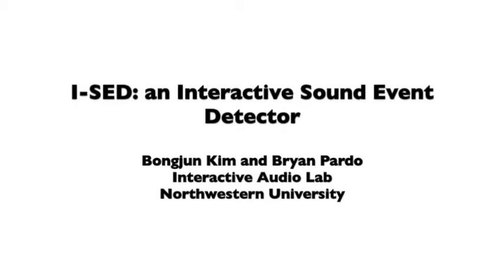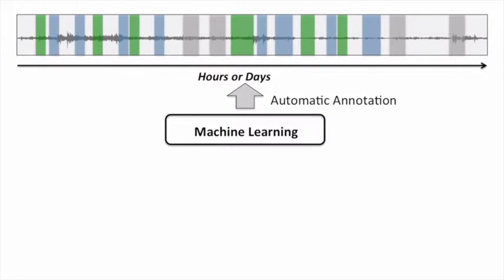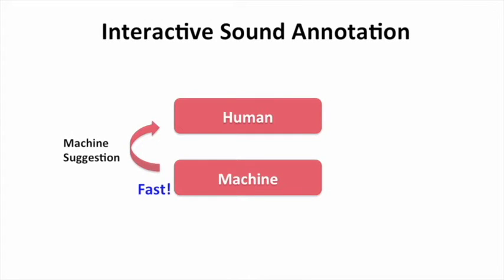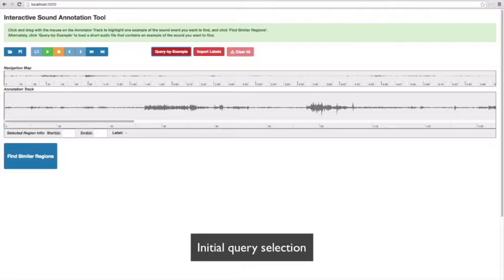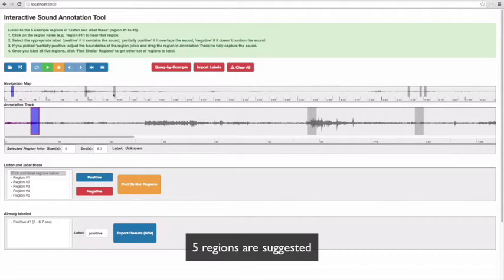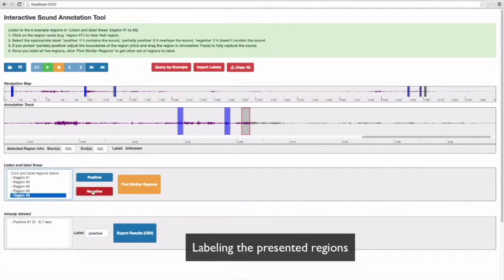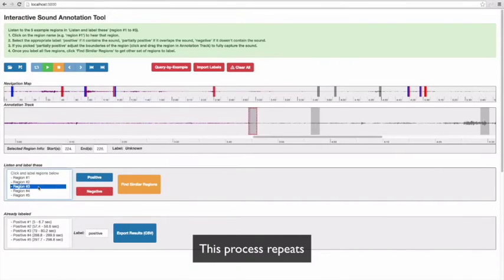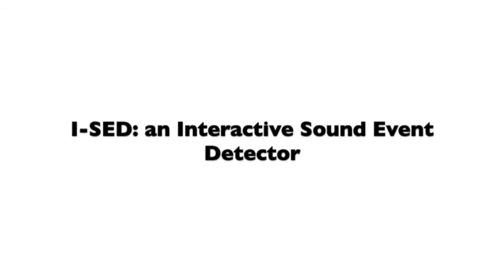I-SED: an Interactive Sound Event Detector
- Publication:
Bongjun Kim and Bryan Pardo, "I-SED: an Interactive Sound Event Detector", ACM International Conference on Intelligent User Interfaces 2017.